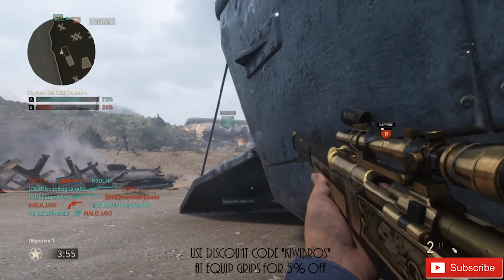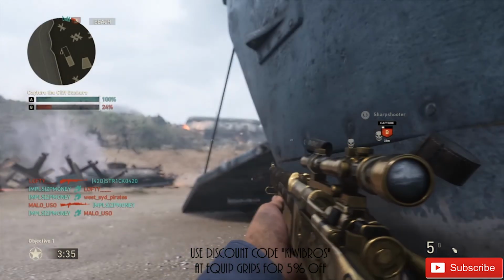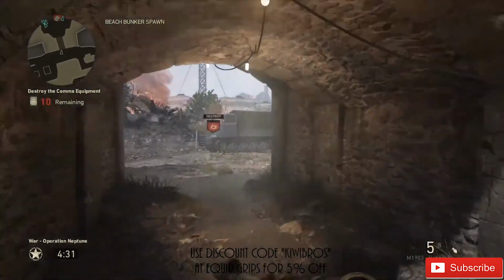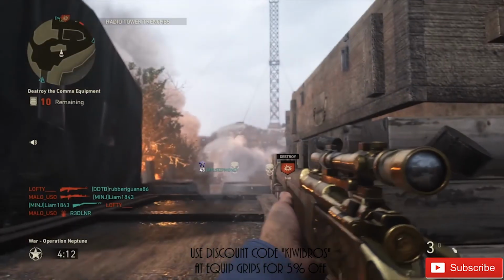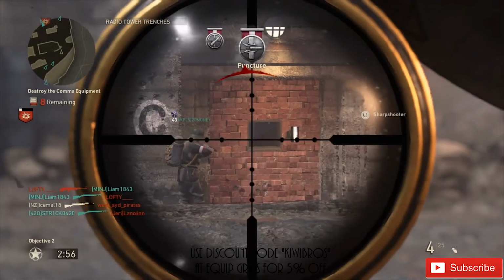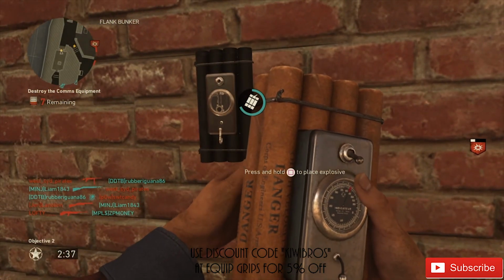*NEW* 10 THINGS PLAYERS HATE IN COD WW2 | Operation Neptune Gameplay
10 things players hate in call of duty ww2. Operation neptune gameplay.